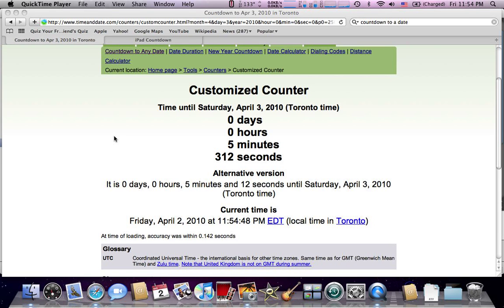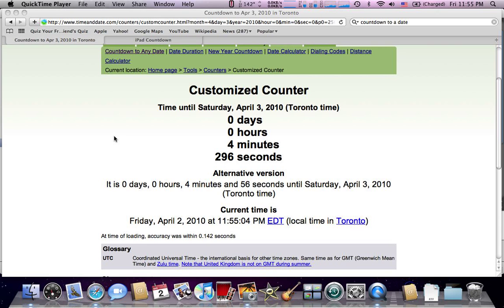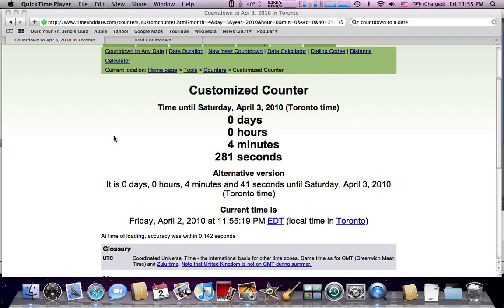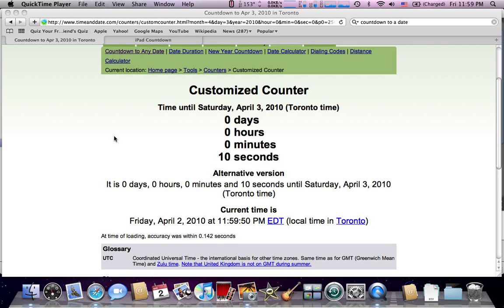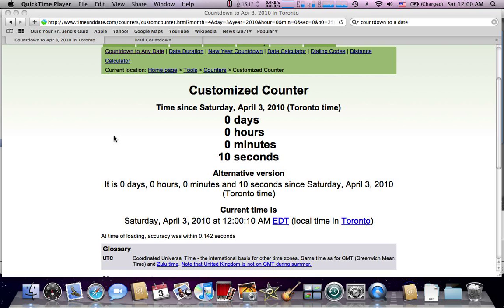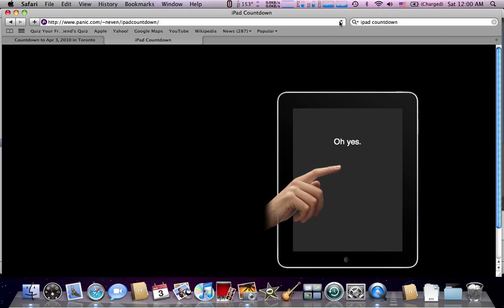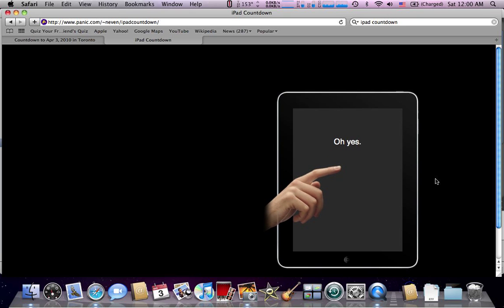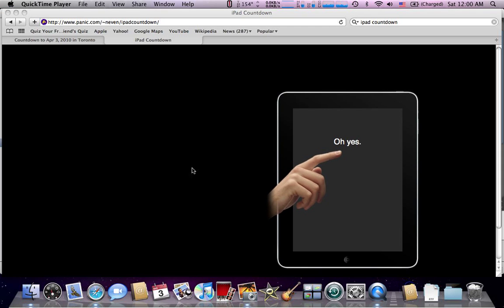iPad Release Date Countdown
This is macdude98 counting down until April 3rd which is the iPad release date